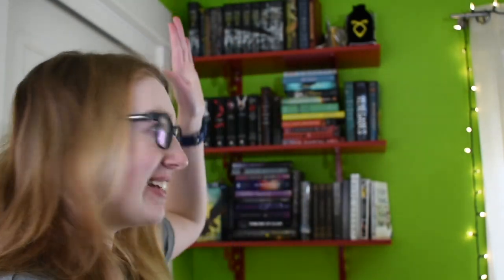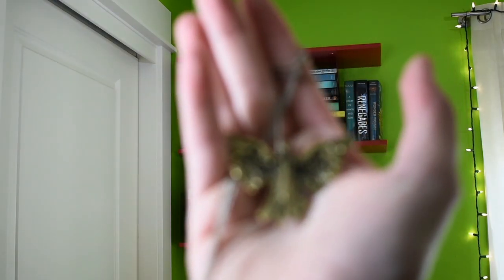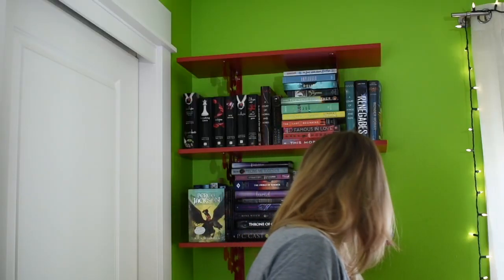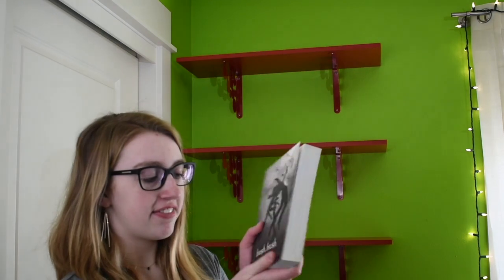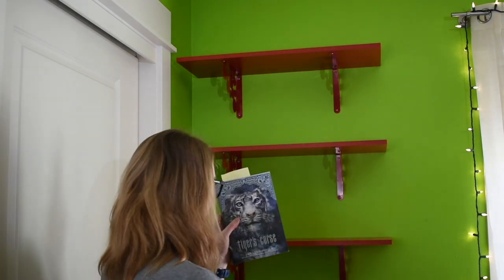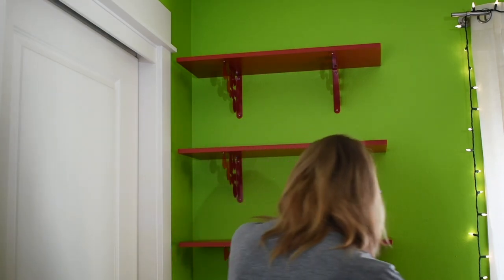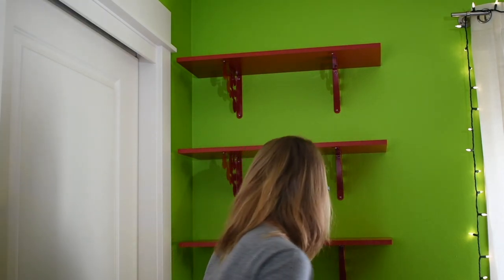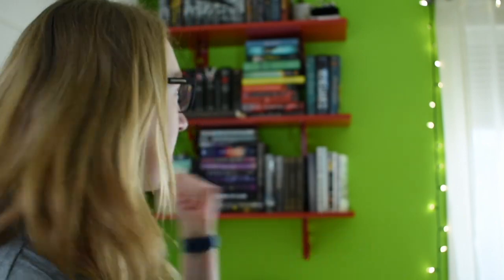MY FIRST BOOKSHELF TOUR!!! 2017 edition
What else would you like to see from me?